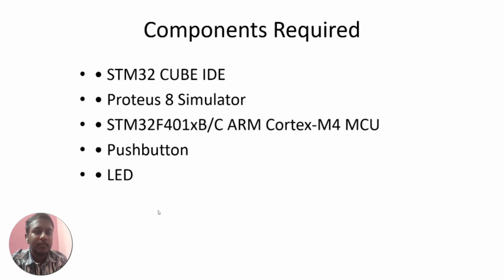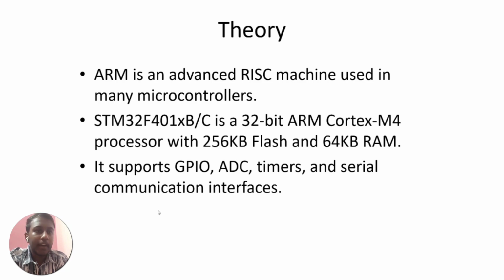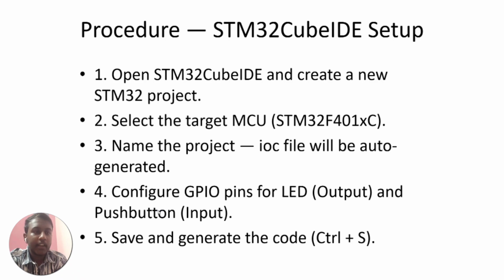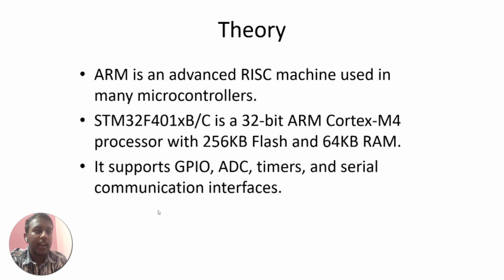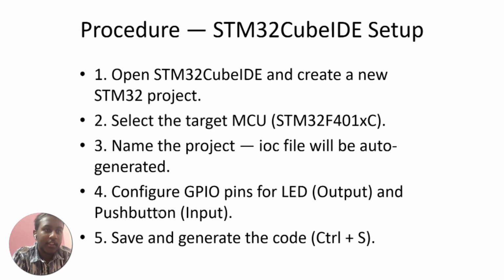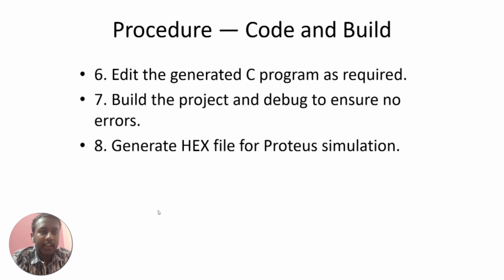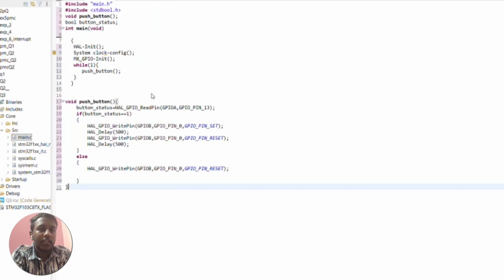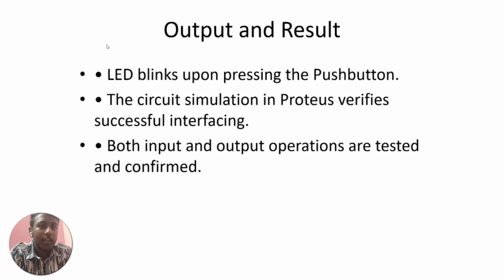PMC Exp_3 presentation